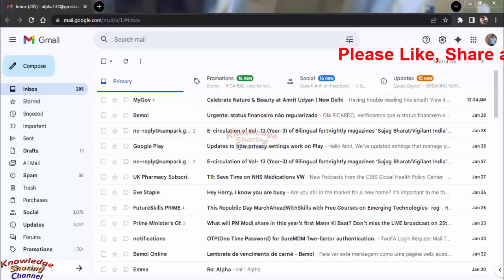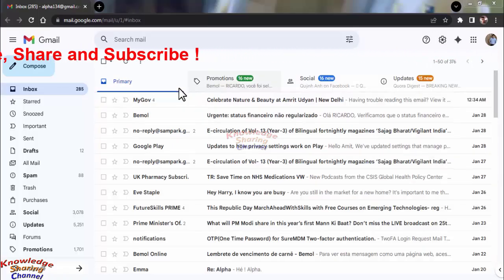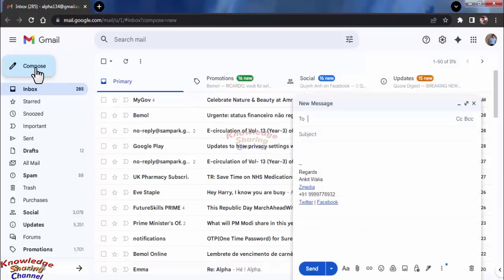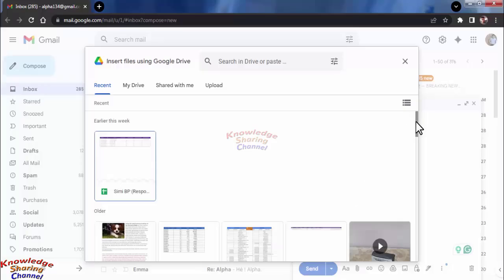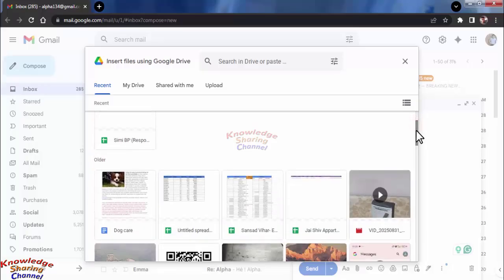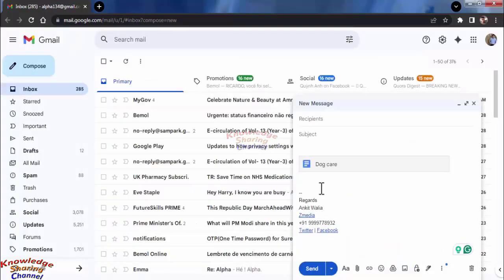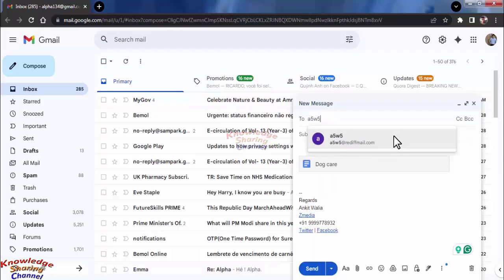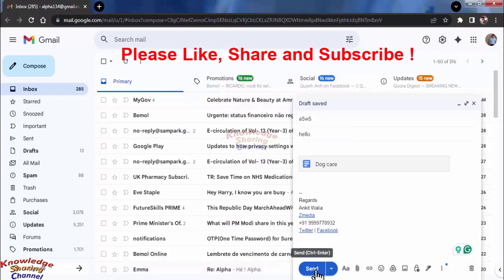How to Send Google Drive Files on Gmail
In this video we have shown How to Send Google Drive Files On Gmail Step by Step